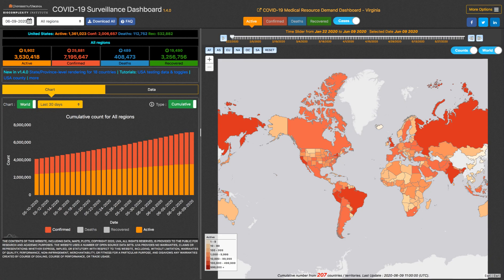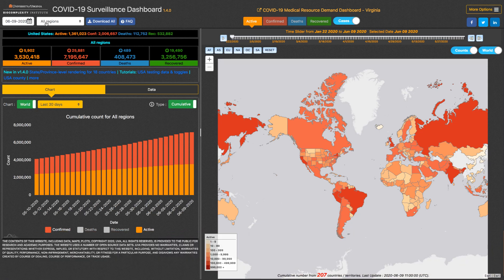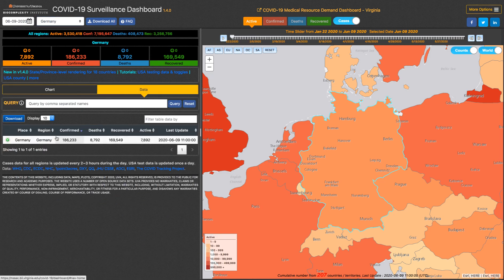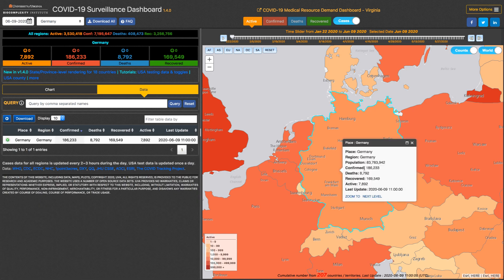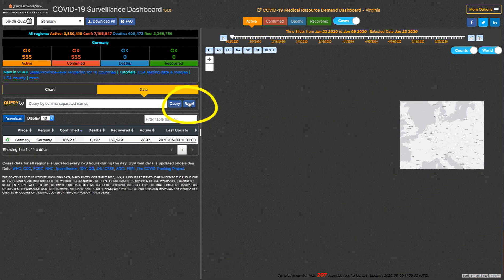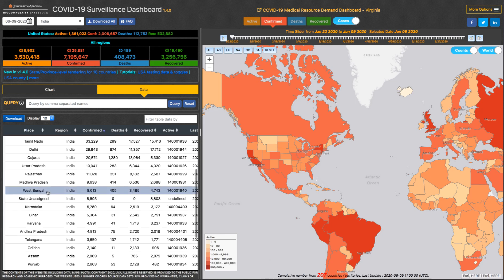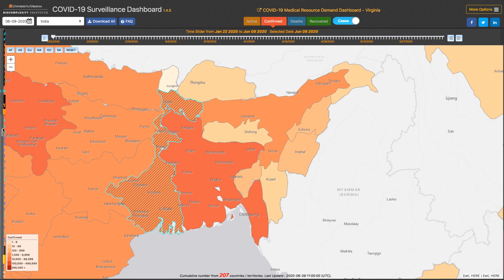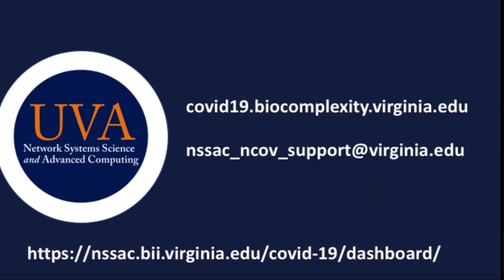Surveillance Dashboard ToTD: more state/province rendering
Version 1.4.0 of our dashboard! In this release, we add state/province-level rendering for 18 countries: Argentina, Austria, Brazil, Belgium, Canada, Chile, Colombia, Germany, Greece, India, Italy, Mexico, Peru, Portugal, Saudi Arabia, South Korea, Sweden and Switzerland.

Note: due to limitations of some of the underlying datasets, some categories of data (Active, Deaths, and/or Recovered) are not available for all subregions; unavailable data is tagged as “NA”.